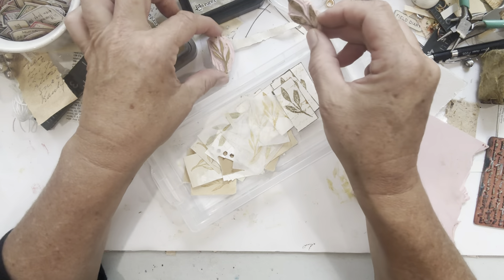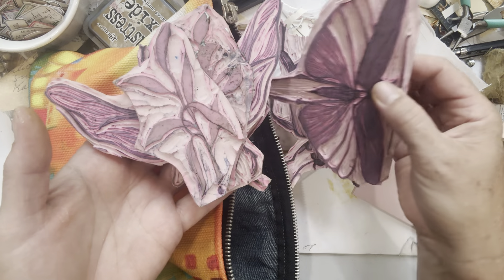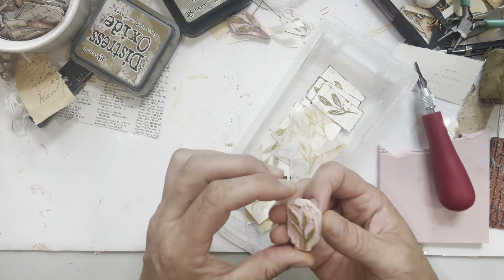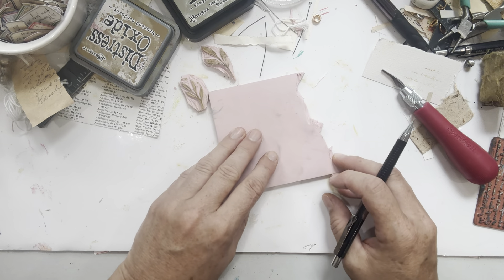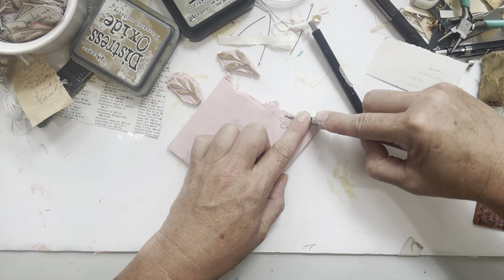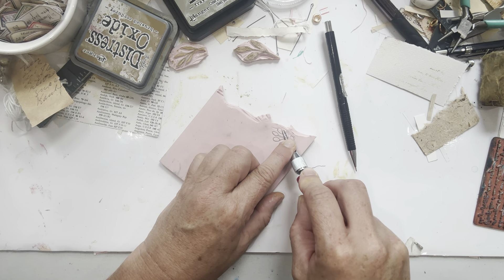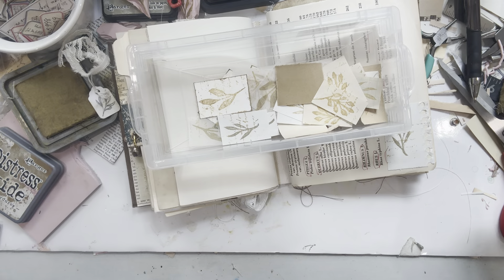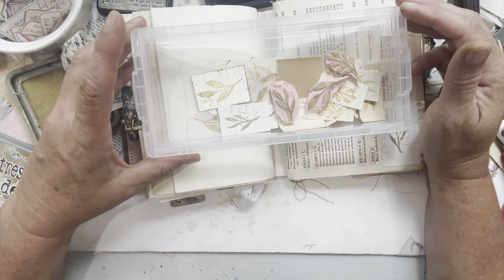Carving mini stamps!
Hello everyone welcome my name is Michele. This is the Creative Cove and today is a fun video is on carving your little mini stamps for ready to go ephemera.
I really enjoy making these and they’re so versatile and you can carve just about anything you want for your journals.
I hope this video gives you some inspiration. I hope you give carving a try. It’s so fun!

My Etsy  thecreativecoveCA

Thank you so much for your support in helping the creation of content for this channel.